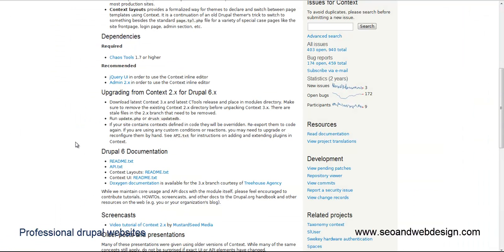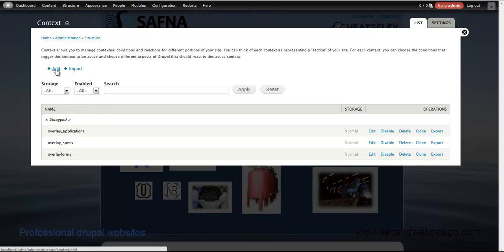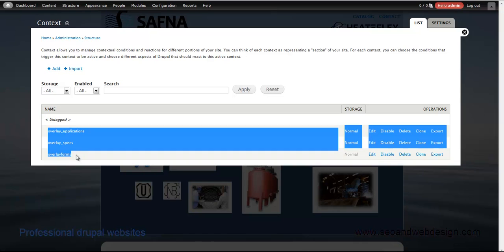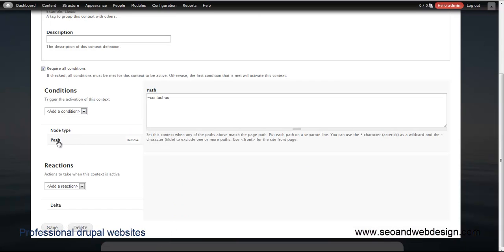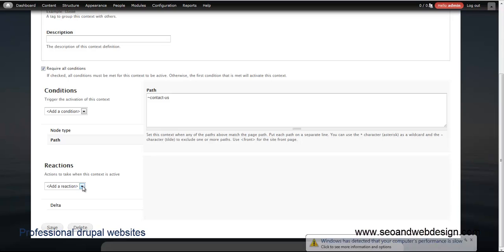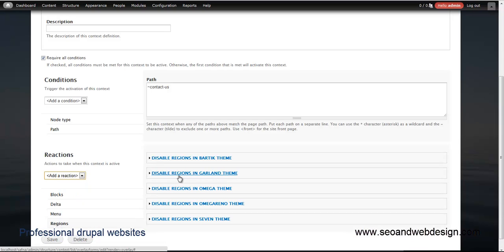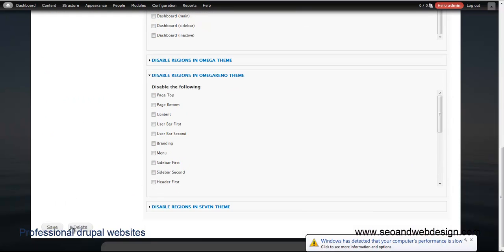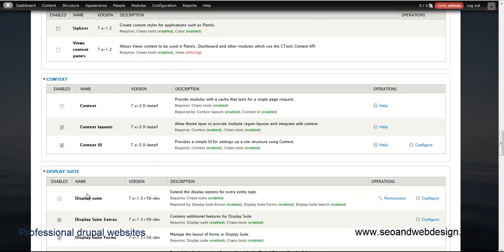Context Drupal 7 Module - Perfect Module For Theming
This is my description of this amazing Drupal 7 Context module. I use it all the time for several websites that I have. It combines well with other modules like Omega Delta modules, etc. This module has many features. I'm just describing in this video how I am using it.